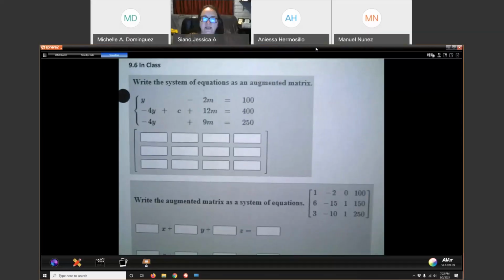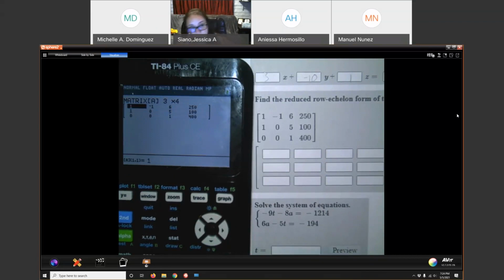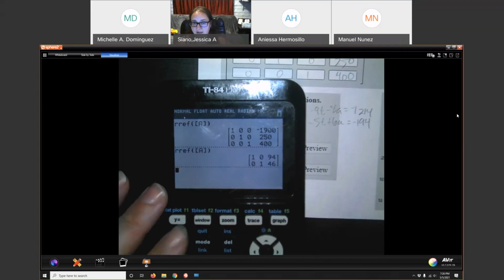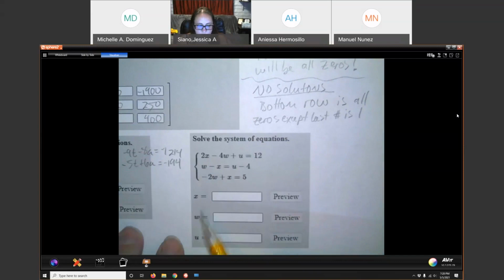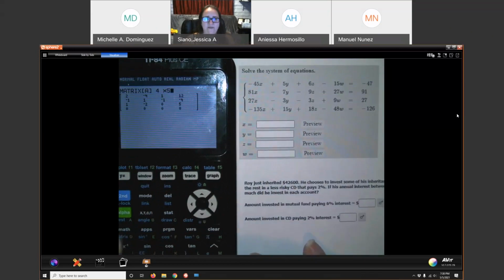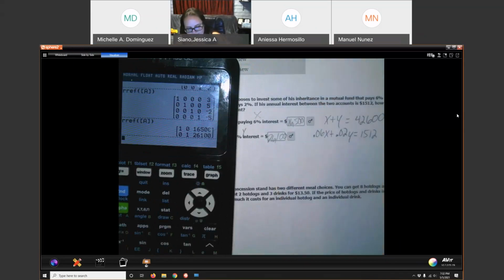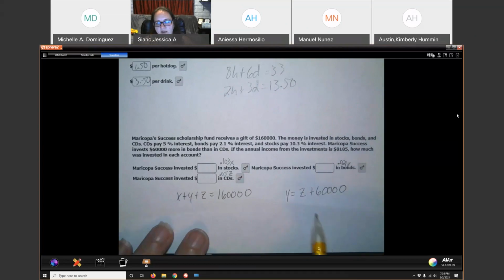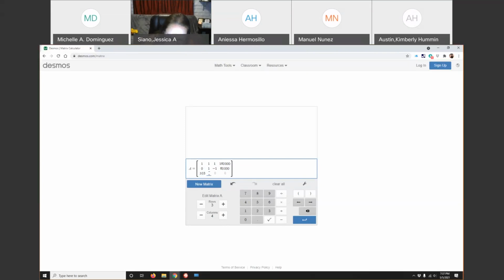9.6 In Class Examples SP21